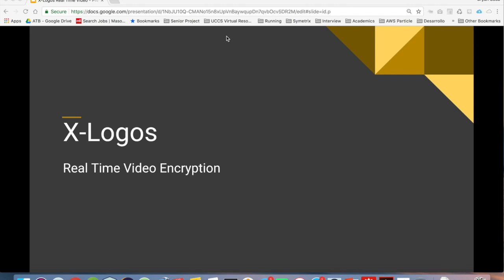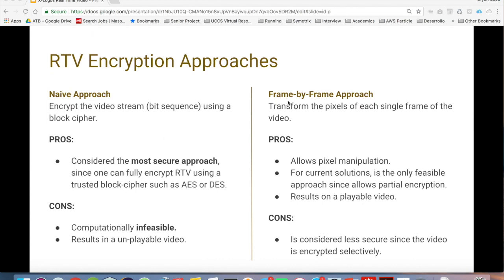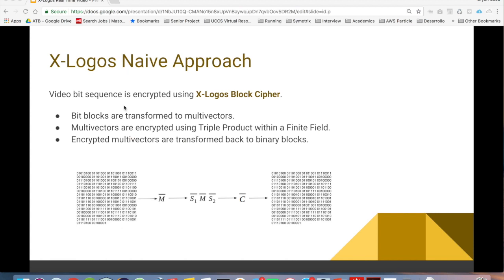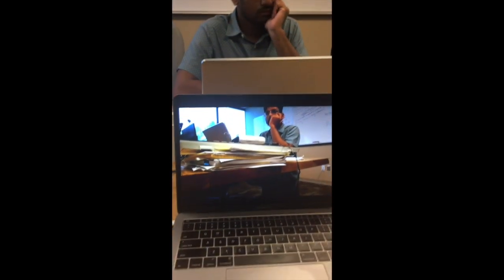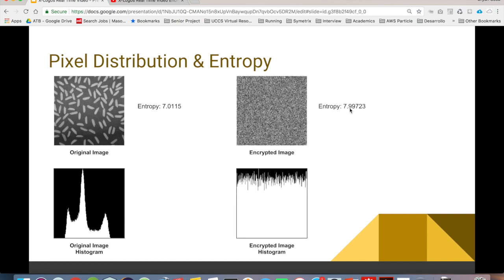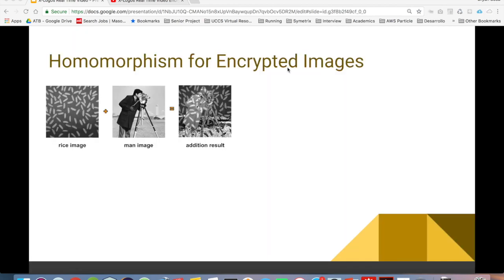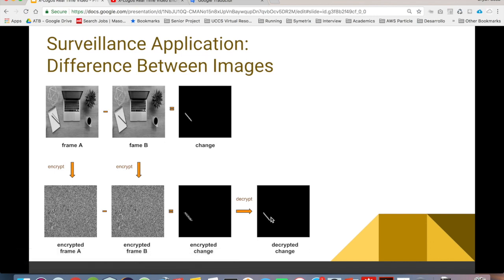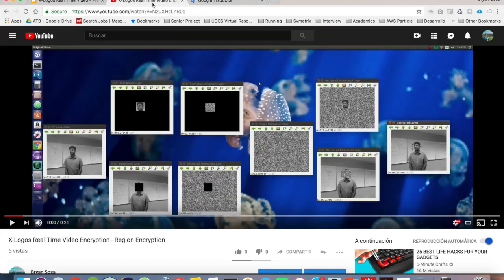X-Logos Real Time Video Encryption